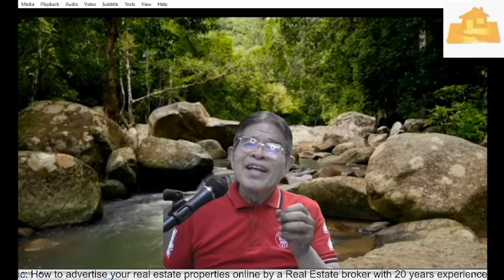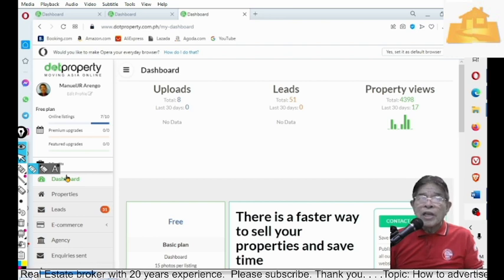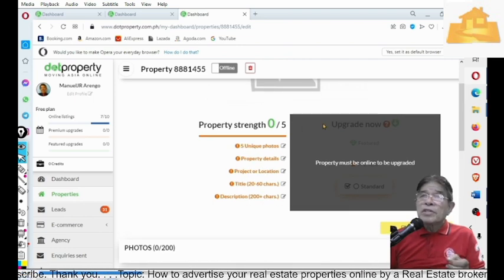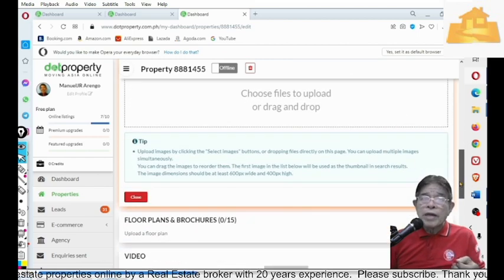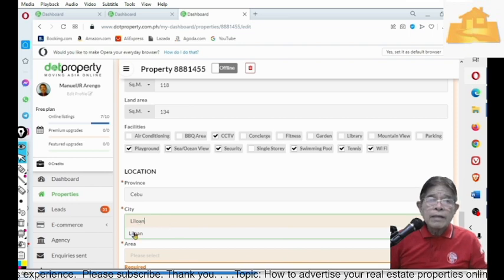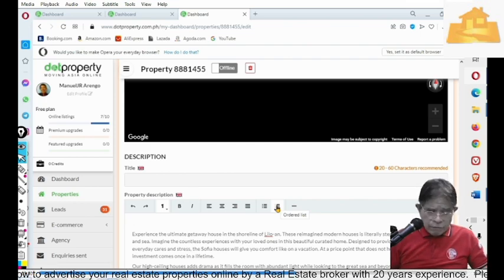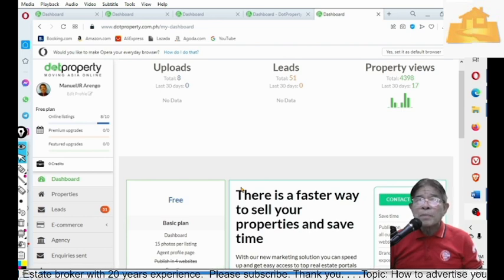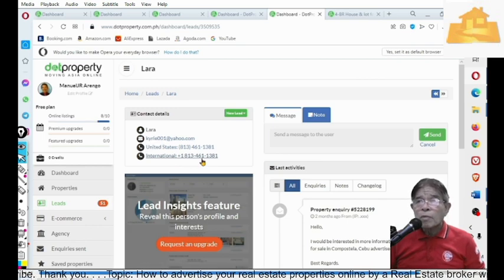How to advertise real estate properties online